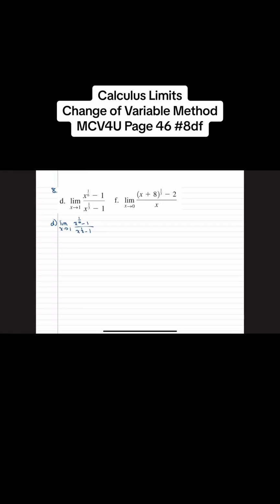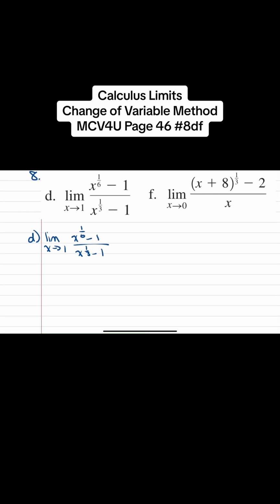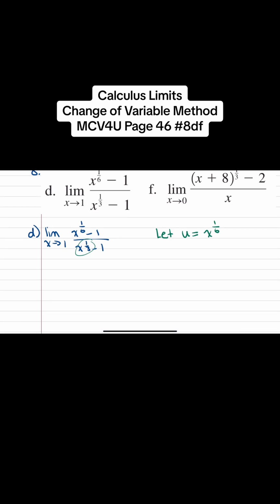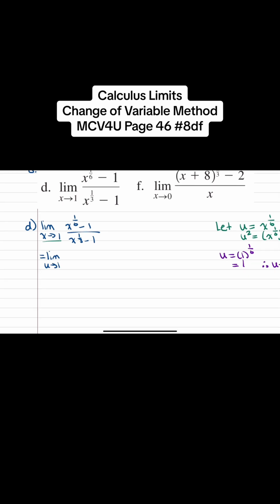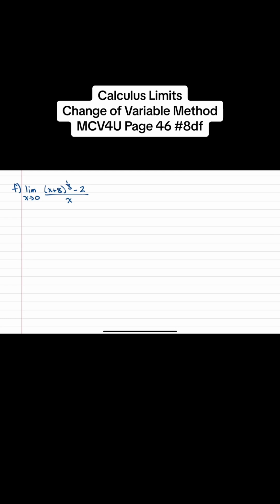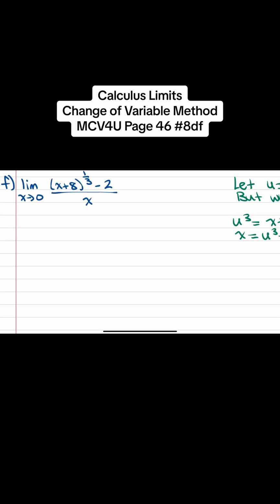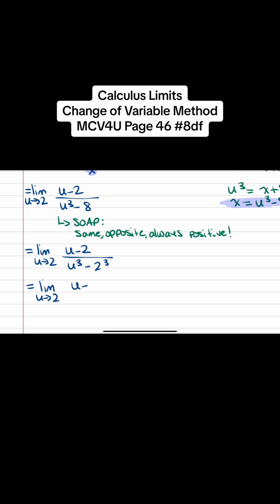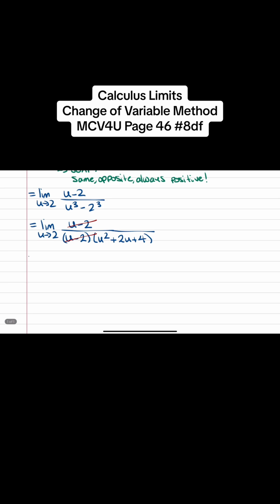Evaluating Limits by changing variables (MCV4U Page 46 #8 df)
Video solution of page 46 8df from the Calculus & Vectors Nelson textbook. This is from the 1.5 evaluating limits section which covers the change of variable method. Let me know what other questions you’d like solved!